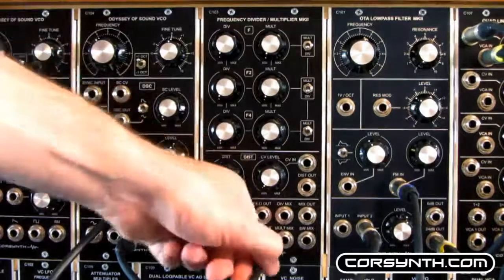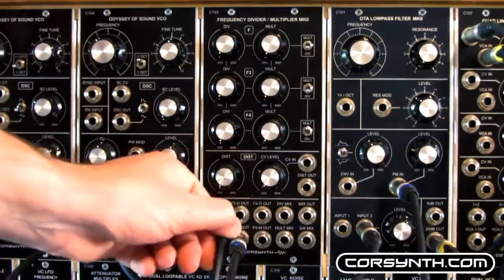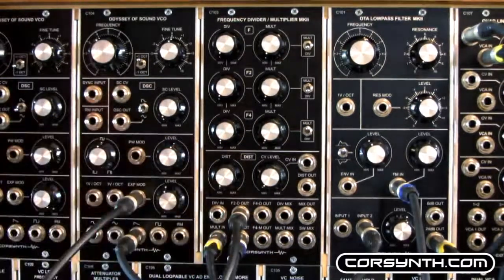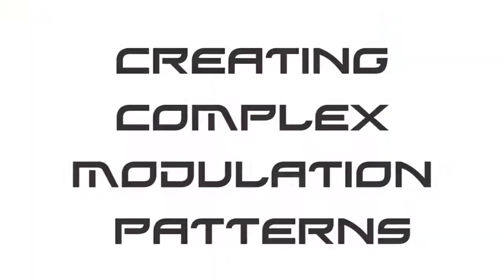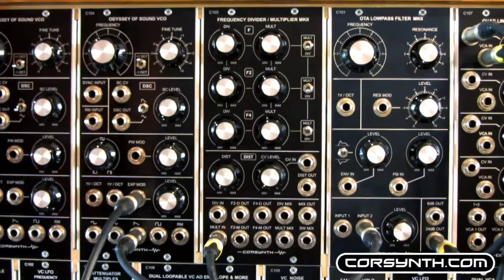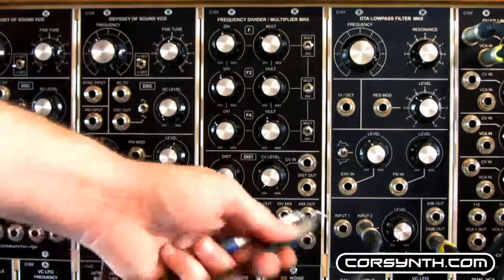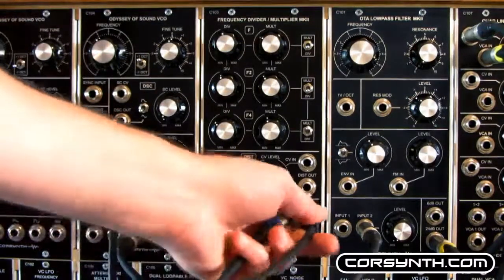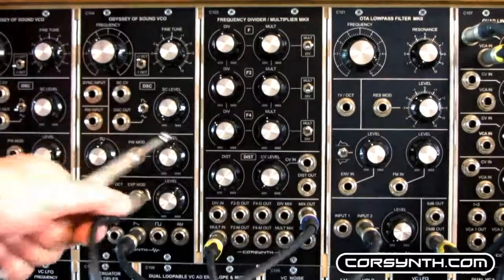Corsynth - C103 MKII in detail demo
The C103 MKII Frequency Divider / Multiplier can be used in many different ways. This video goes from the basics to the not so obvious uses.

00:15 Introduction
01:55 The basics
04:21 The switched mixer
05:25 Synchronized modulations
06:18 Creating complex modulation patterns
07:32 Clock Divider
08:37 Creating Sequences
10:32 VC Distortion
12:10 Offset Generator - Voltage Source